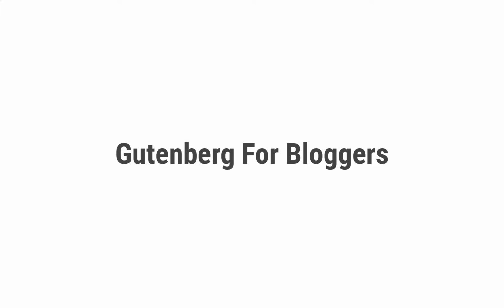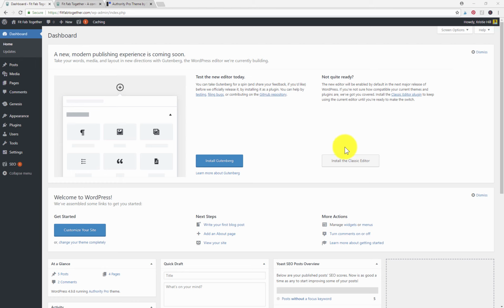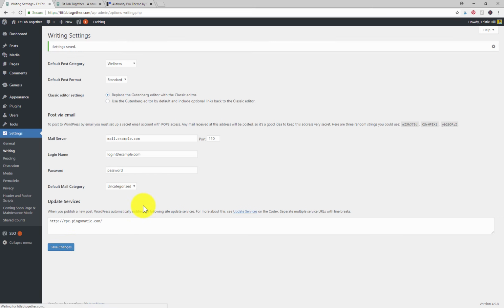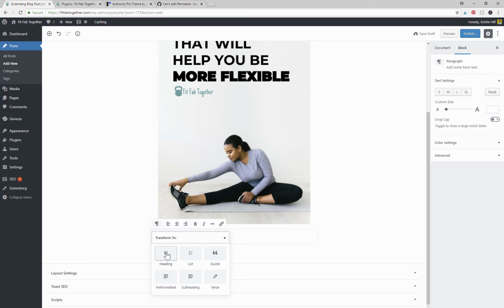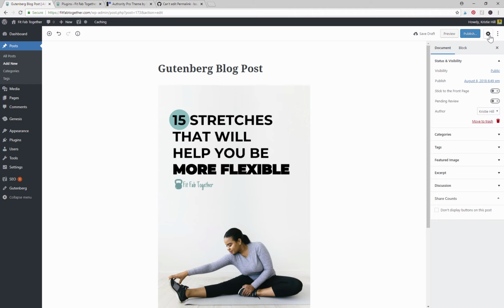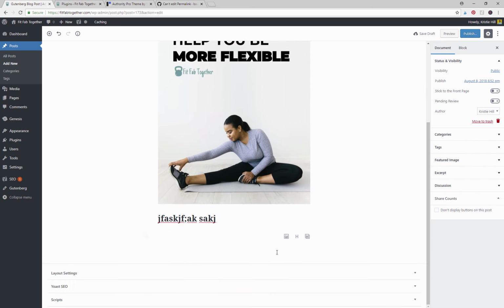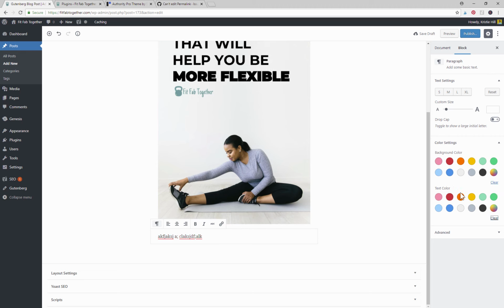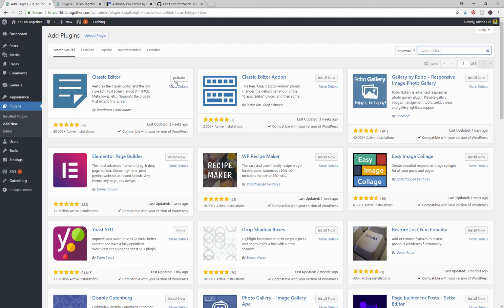Gutenberg for Bloggers - Introduction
Gutenberg is coming soon. This basic introduction helps bloggers decide what to do about moving forward and gives a quick tour of the Gutenberg blog post editor.

Update: Gutenberg and WordPress 5.0 are set to release on December 6th, 2018

They have fixed the permalink problem noted at the original time of publishing this video.

I recommend you wait at least 24 hours before updating your WordPress to 5.0 (many are waiting until January to update). When you do update, feel free to use the Classic Editor plugin until you are ready to learn the new editor.

Here are my recommended steps of things to do before updating to WordPress 5.0

-Do a backup on your site
-Run any plugin or theme updates available first
-Install the Classic Editor plugin if you want to use it
-When those three steps are done, then you can go forward updating to 5.0